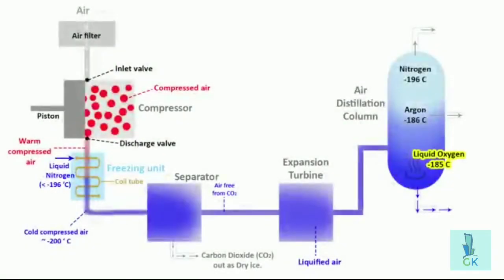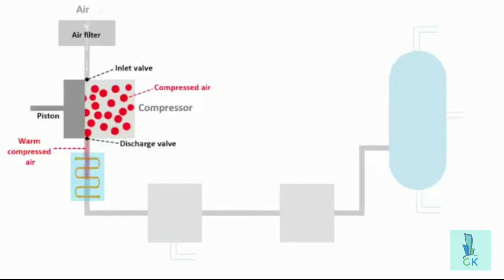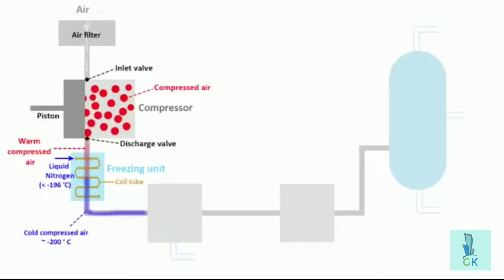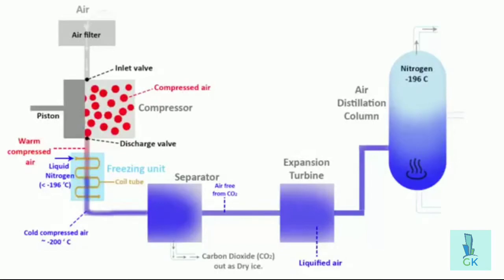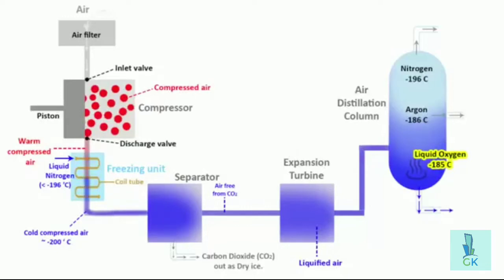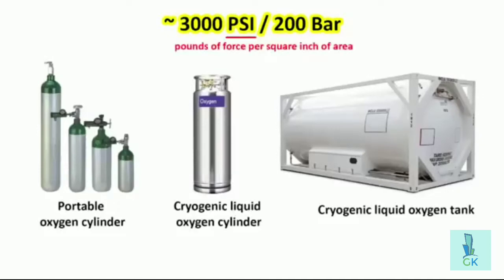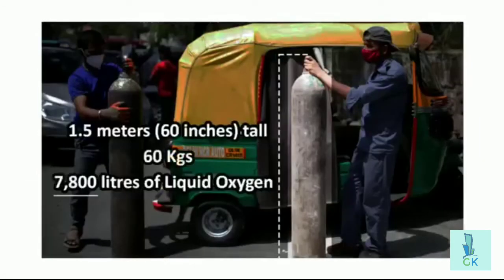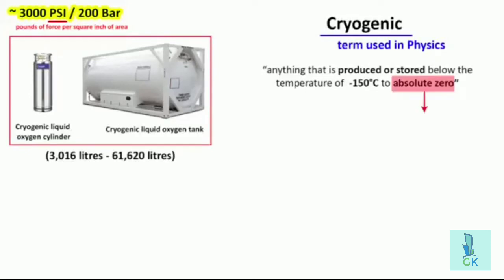THIS IS HOW OXYGEN IS MADE ARTIFICIALLY | GYANKALYAN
WELCOME TO GYANKALYAN

VIDEO TOPIC - "THIS IS HOW OXYGEN IS PRODUCED ARTIFICIALLY"

Support us -

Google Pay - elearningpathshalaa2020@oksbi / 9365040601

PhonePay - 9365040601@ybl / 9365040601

Your suggestions are always welcome. Submit your feedback regarding our Teaching performance on the given

GYANKALYAN COORDINATOR - RAJDEEP DHAR
MENTOR IN CHIEF- DIPJYOTI BARUAH
VIDEO EDITOR - RAKTUTPOL GOGOI

GYANKALYAN(A Success oriented learning environment) MESSAGE TO STUDENTS -

Dear Learners,
Our channel GYAN KALYAN bringing to you some courses of Class 9, 10, 11 and 12. Our motto is to help the students learn their courses well. We are willing to help as much as possible to the aspirants for their better performance. We are dedicated to solving your problems and you can remain in contact with our faculty members through this youtube channel as well as other social media platforms. Please inform your friends and siblings who are pursuing Class 9, 10, 11 or 12 to avail our service. We hope this initiative will be helpful for you.